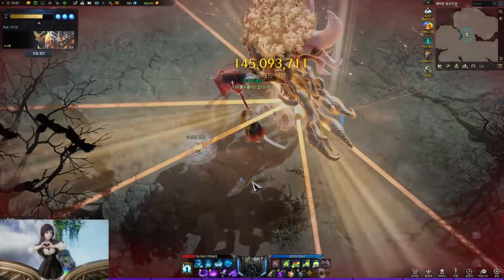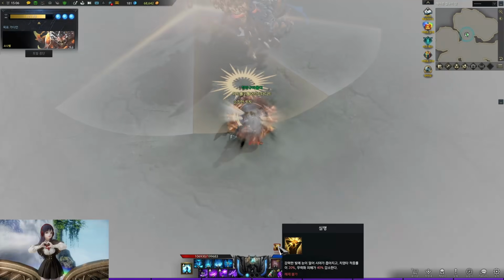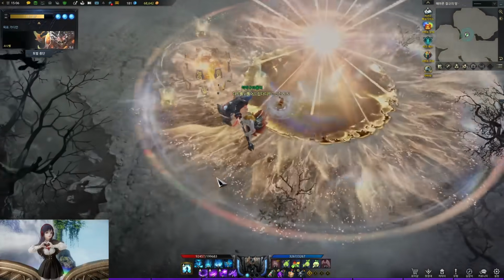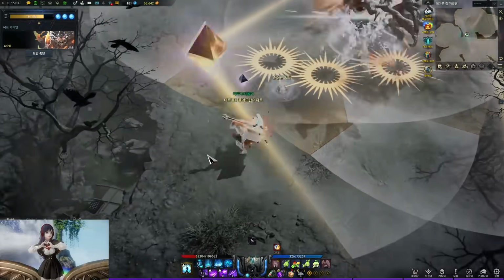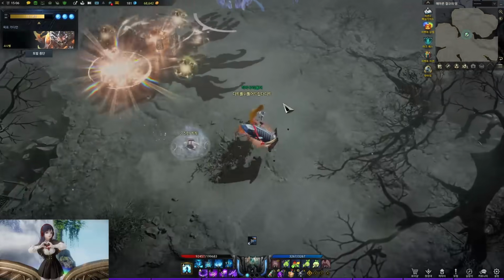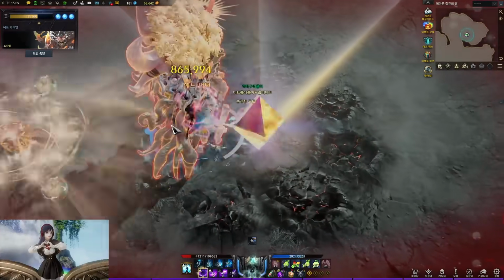[Lost Ark] Sonavel Guardian Raid Guide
00:00 Intro
00:04 Preparation
00:30 Phase 1
01:18 Phase 2
01:57 Phase 3
02:14 Debuff stacks
02:59 Normal patterns
05:05 Outro